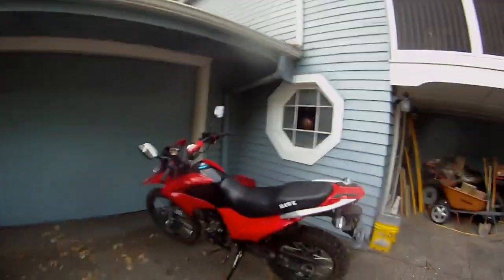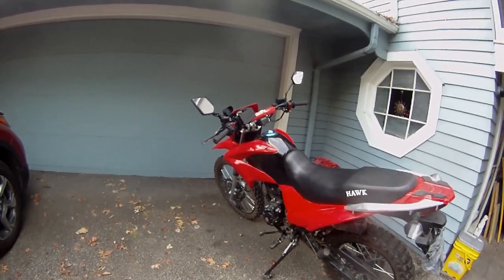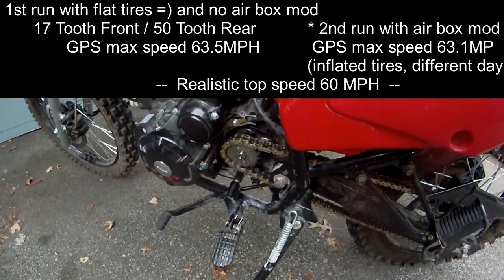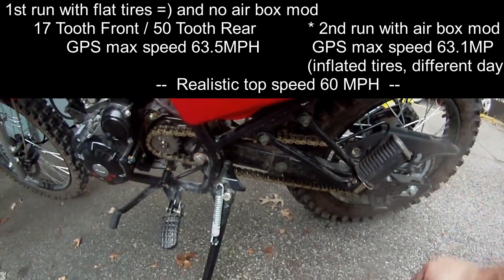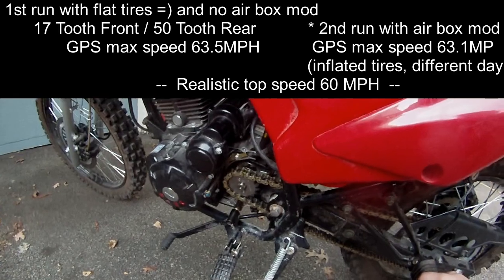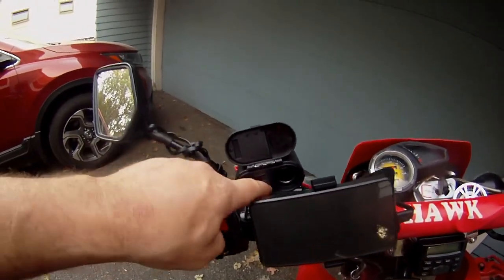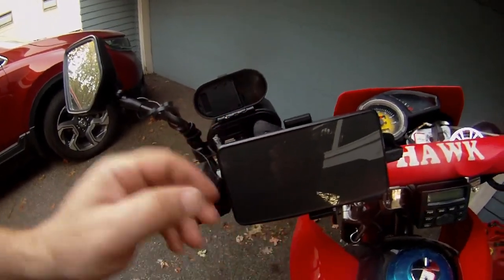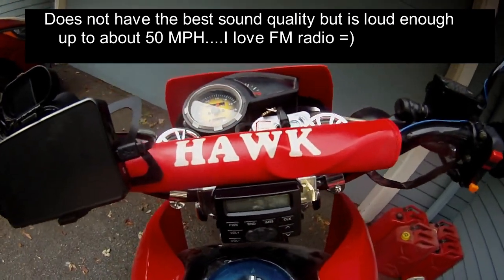Hawk 250 Pimp my Hawk! 17 tooth sprocket top speed and cheap accessories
Added some cheap accessories. changed out my front sprocket and chain. Hope to get some riding in before it gets too cold .Not looking forard to my first winter here but I'm going to try and ride the hawk as much as possible